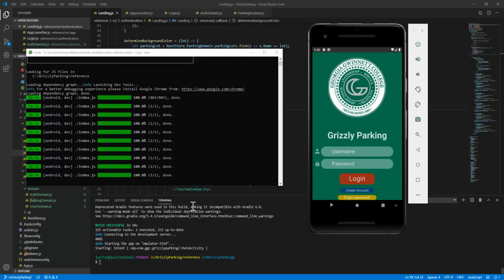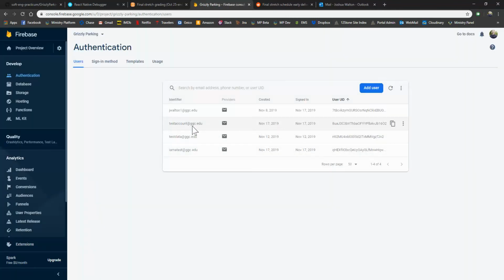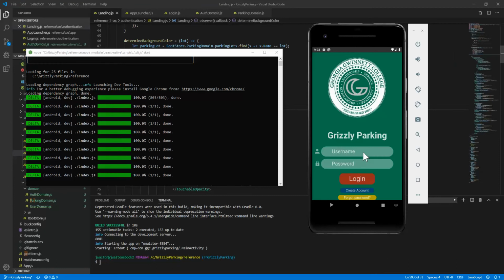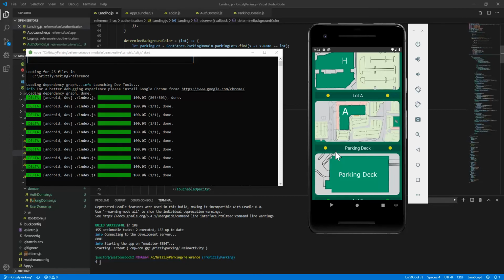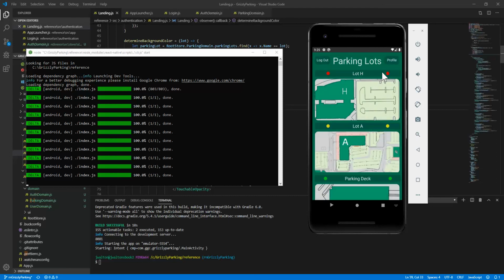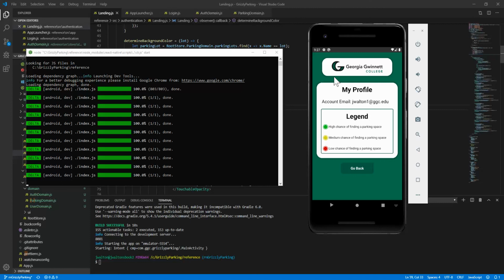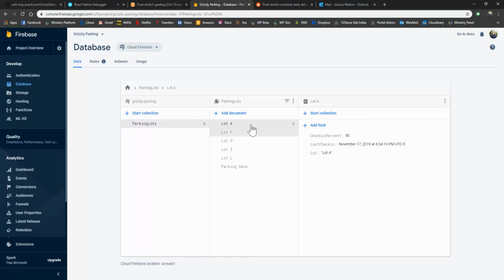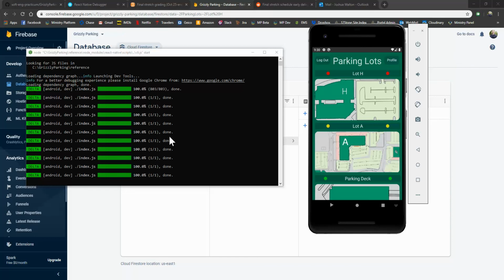Grizzly Parking App by Parking Pirates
Fall 2019 project